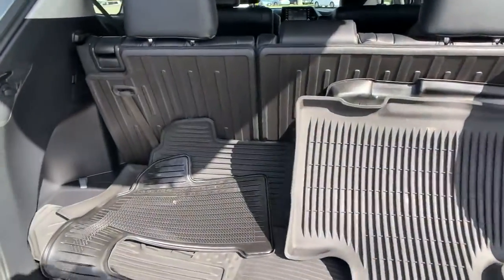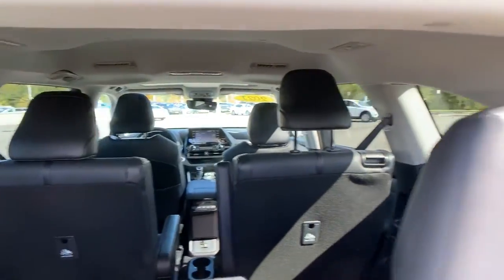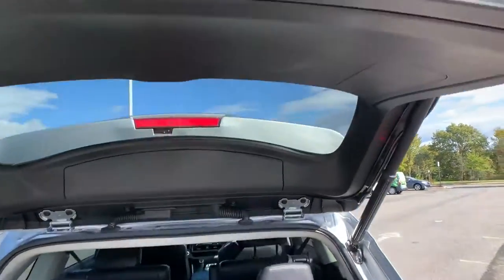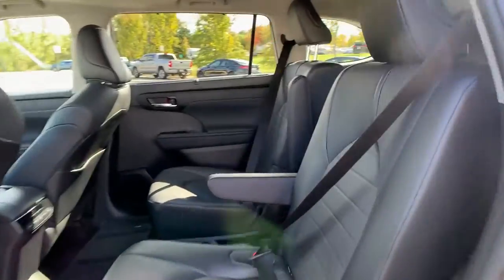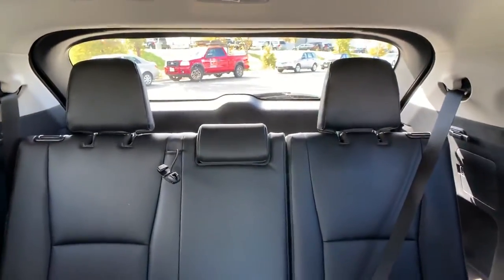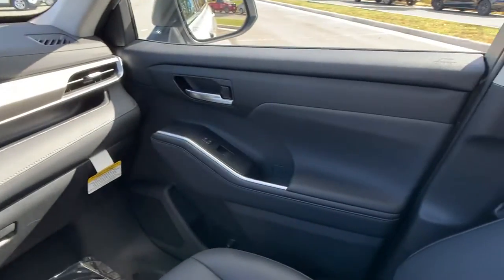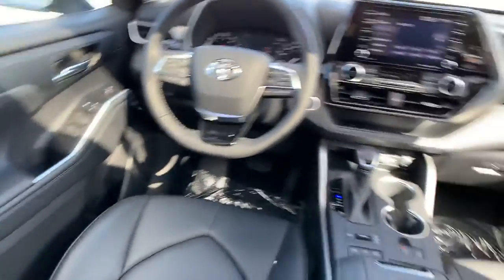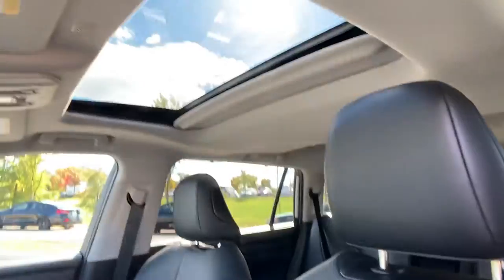2021 Toyota Highlander XLE Tysons Corner, Vienna, Fairfax, Woodbridge, Washington DC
2021 Toyota Highlander XLE Tysons Corner, Vienna, Fairfax, Woodbridge, Washington DC